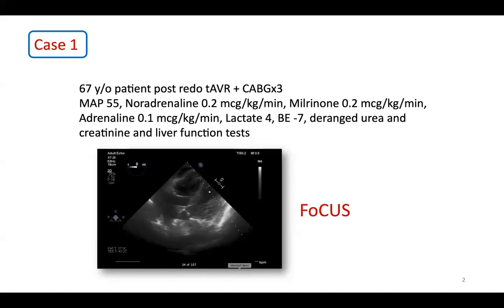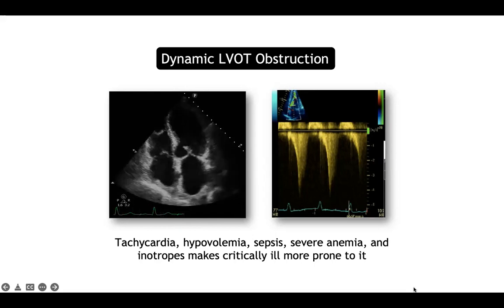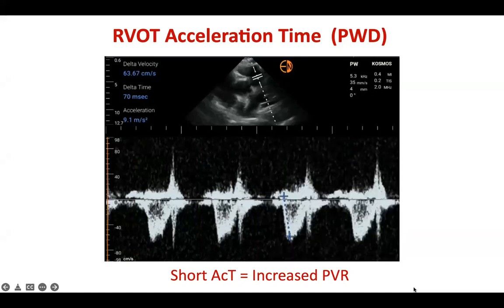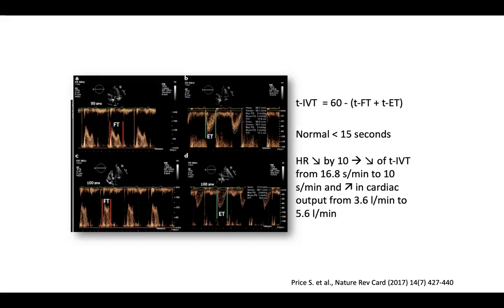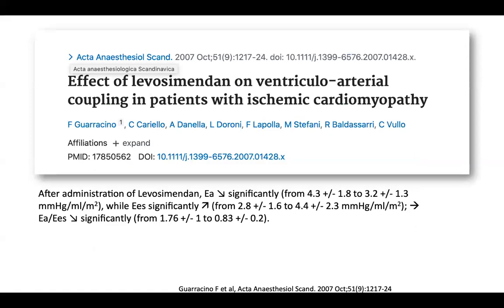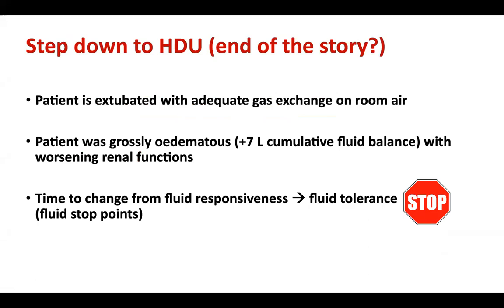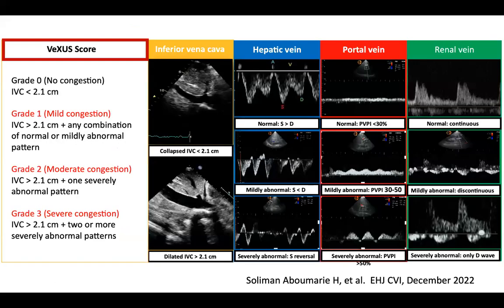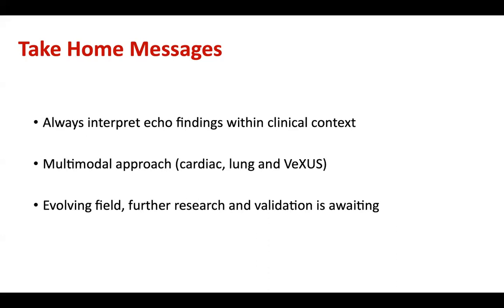Value of Echo in Cardiogenic shock Dr. Hatem Soliman MBBS MSc MRCP EDICM FHEA FEACVI FASE